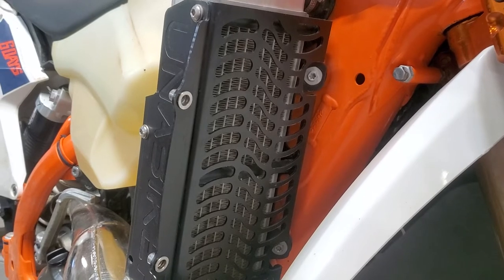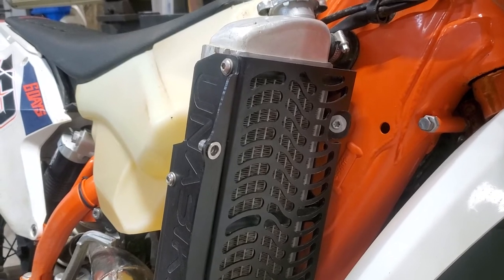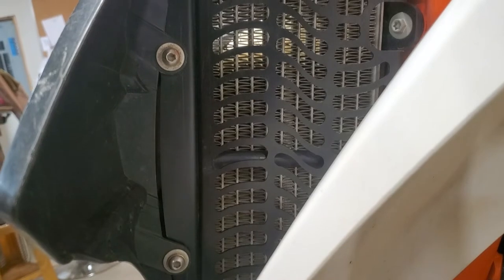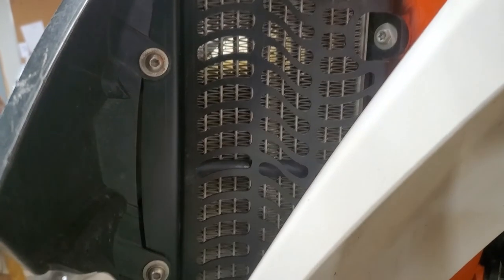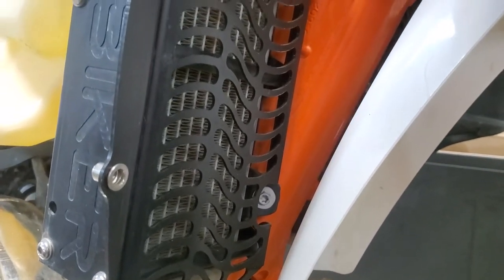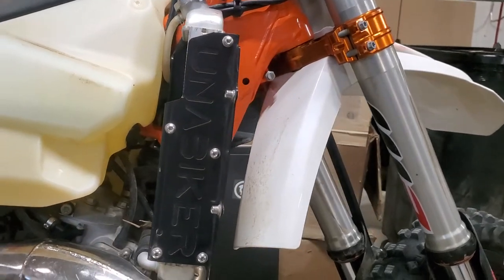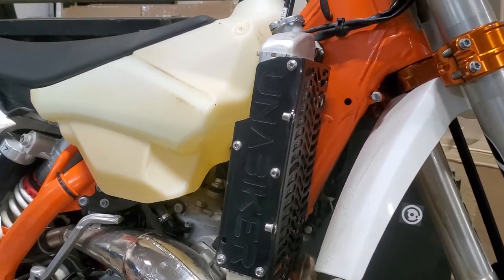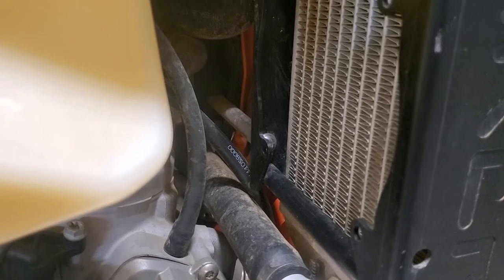Unabiker Radiator Guard Features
Here are some of my favorite features of Unabiker Radiator Guards